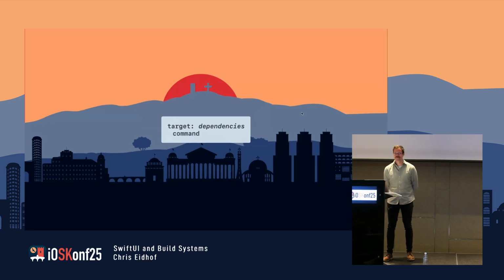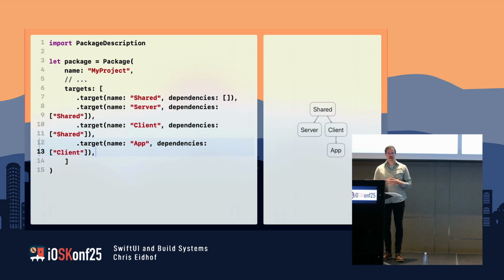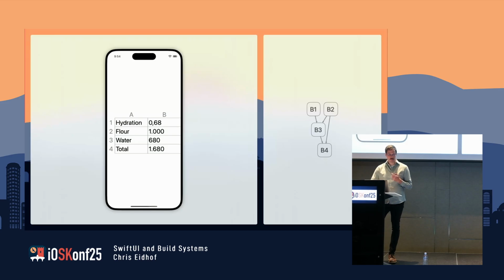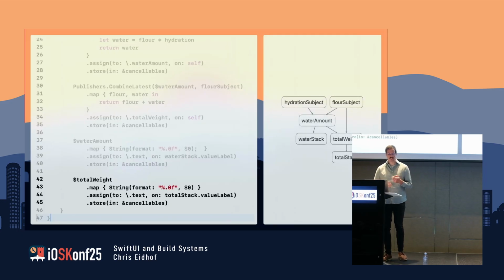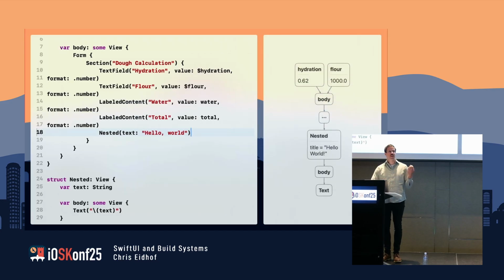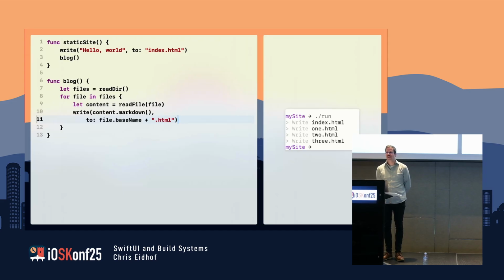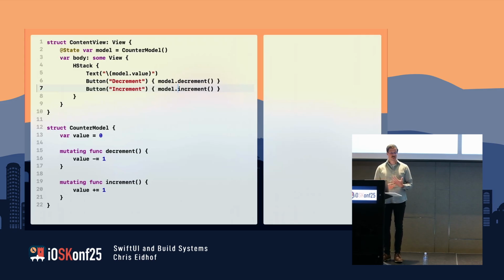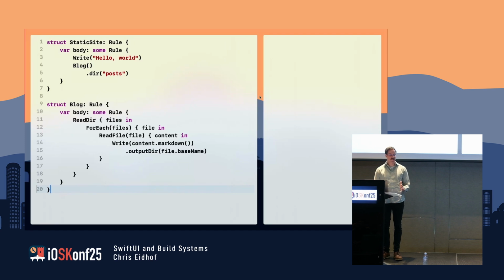SwiftUl and Build Systems | iOSKonf25 | Chris Eidhof